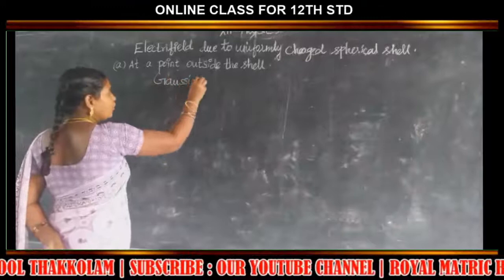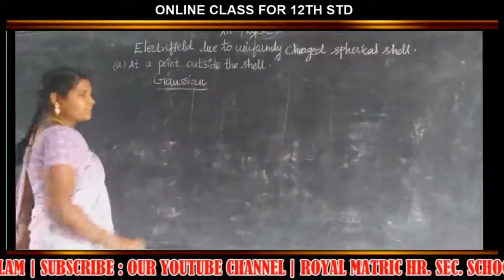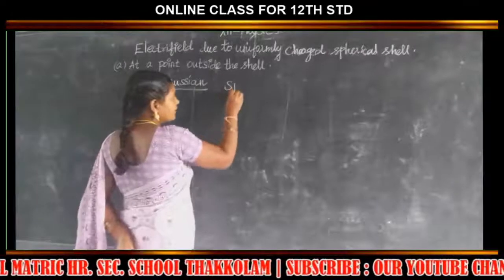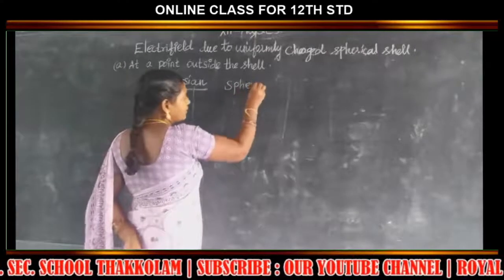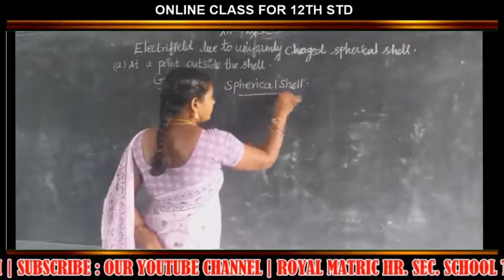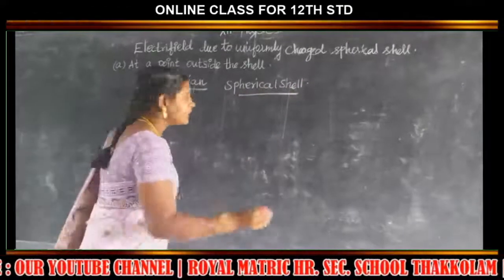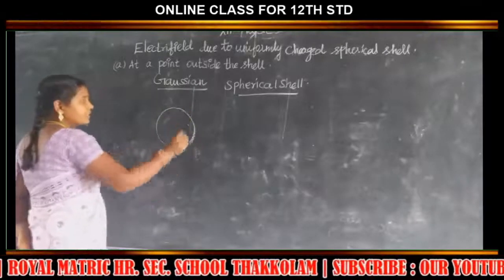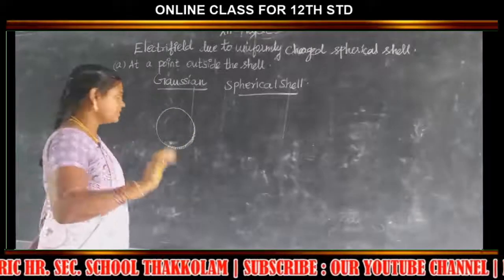12th std physics class 14